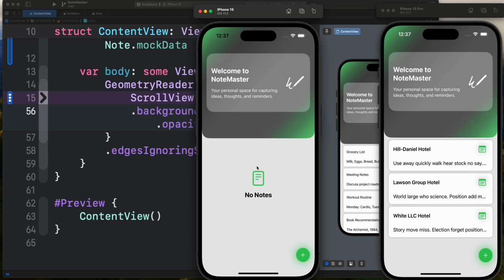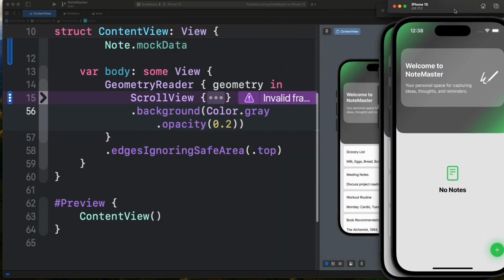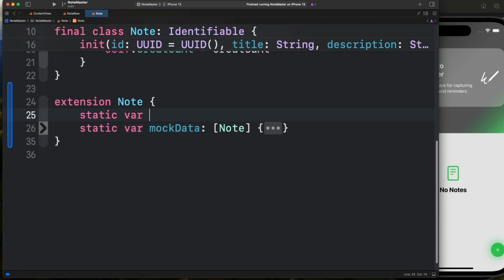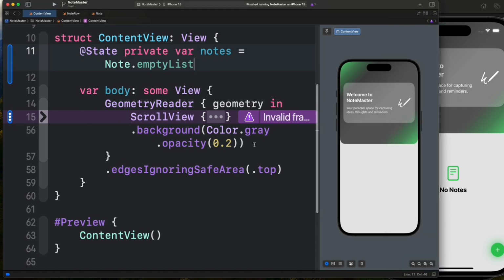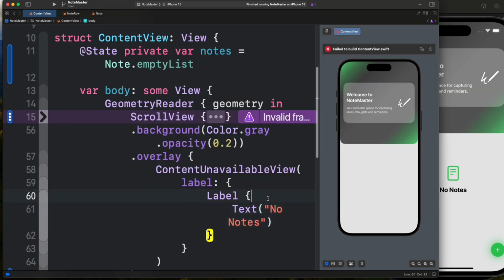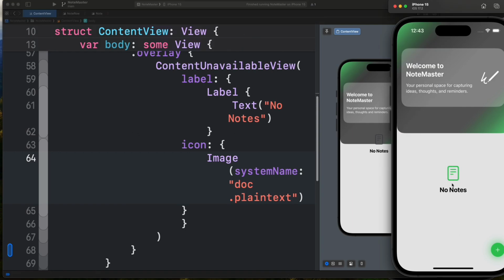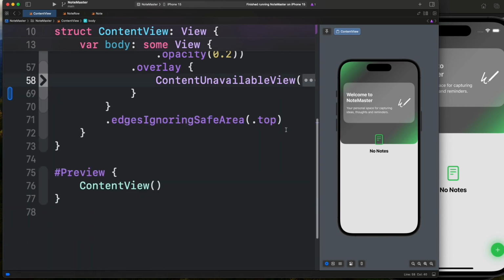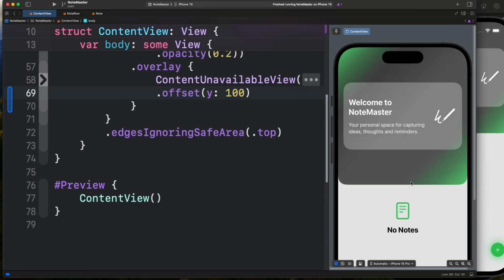🔥Add Content Unavailable View | Build a Note App #5